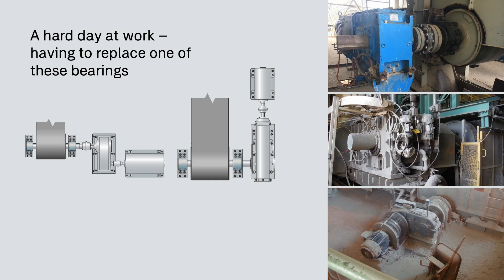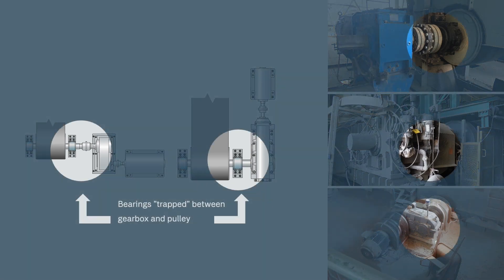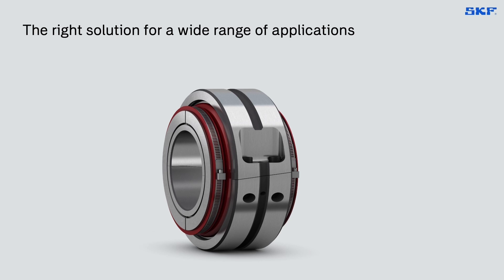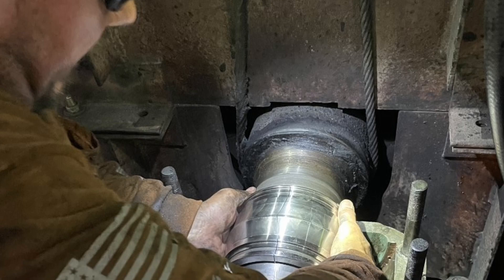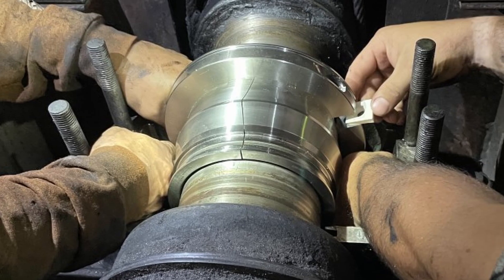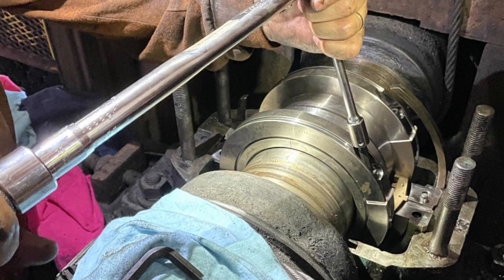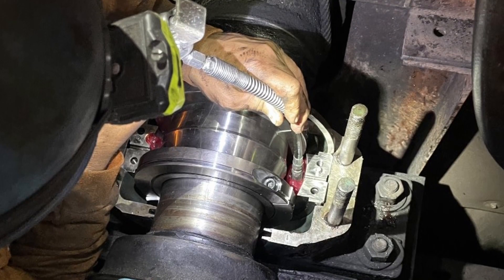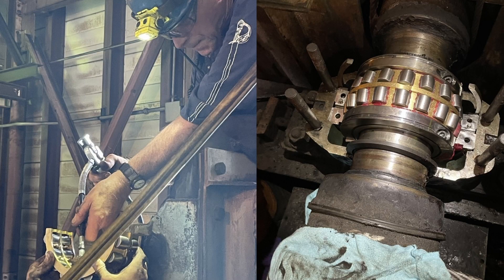SKF Cooper sealed split spherical roller bearings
Richard Law, Global Product Line and Business Development Manager – Split bearings, presents a unique solution for customers to minimize shaft disturbance and driveline disruption, ultimately reducing maintenance and downtime costs while ensuring worker safety.